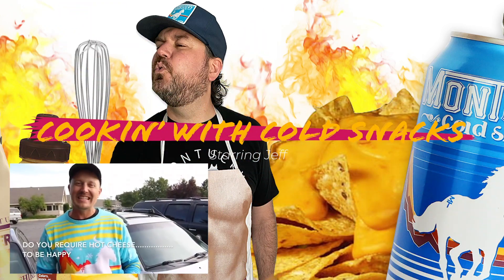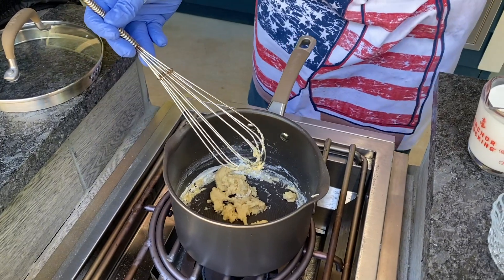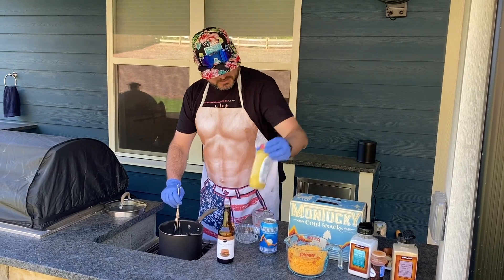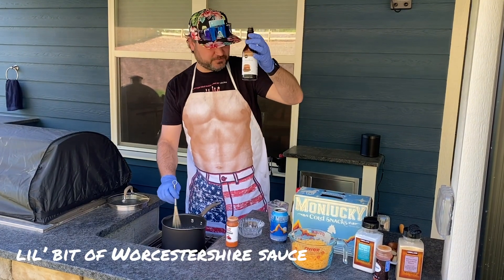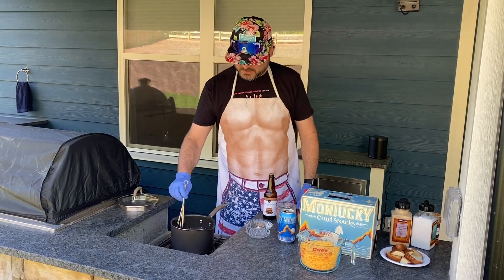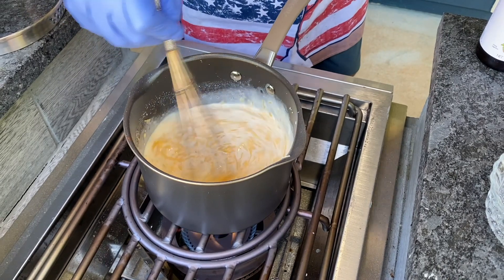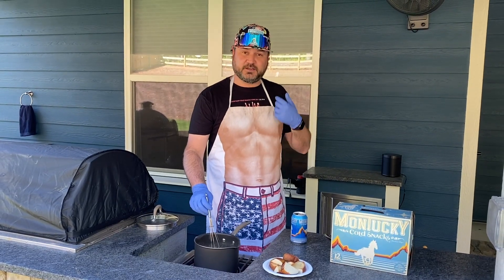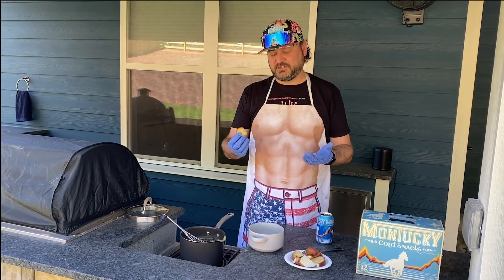Cookin' with Cold Snacks | Beer Cheese Dip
Do you require hot cheese to be happy? Well... we do. Montucky's Snack Slangin' Extraordinaire is back with another light beer recipe. Join Jeff as we delve into a delicious Beer Cheese Dip recipe made with Montucky Cold Snacks! Mmmm...mmmmm. mmmm, now let's get cookin'!